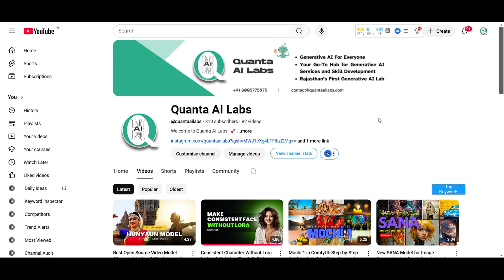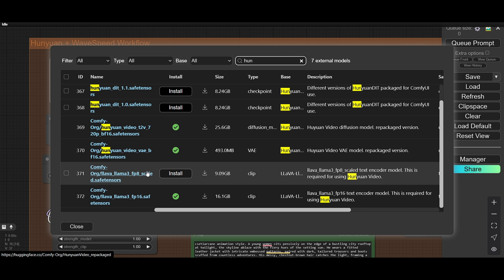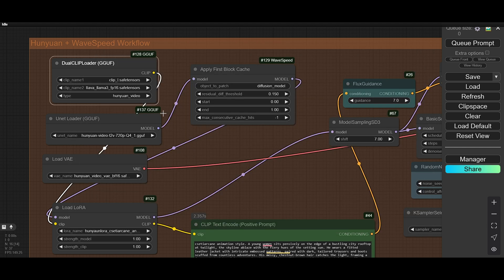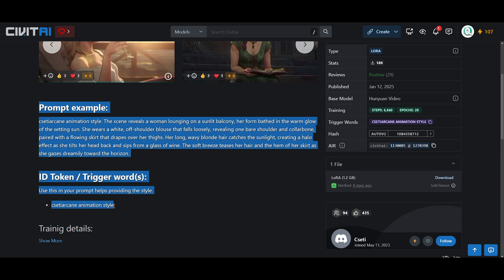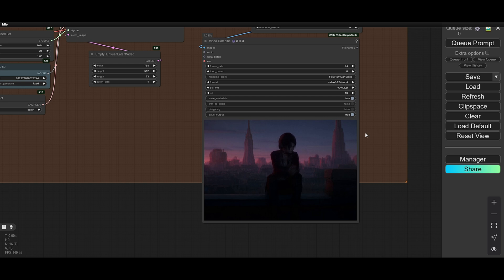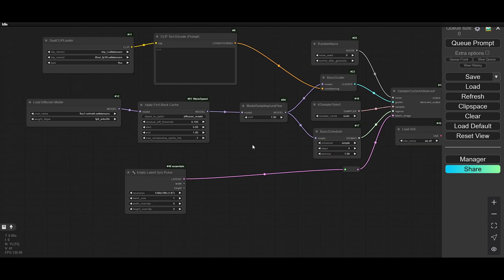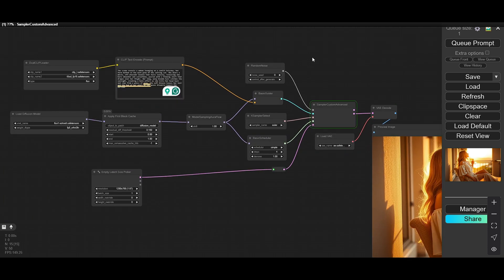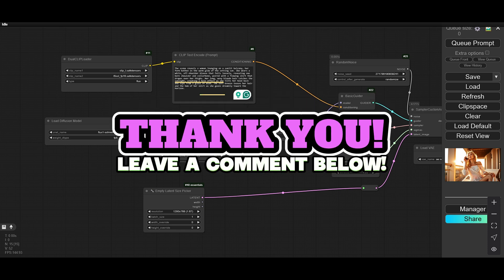ComfyUI WaveSpeed: Increase your ComfyUI Workflow Speed - 3X Faster Image and Video Generation